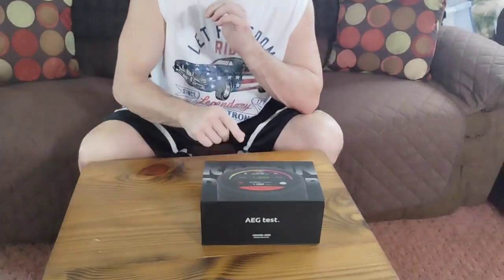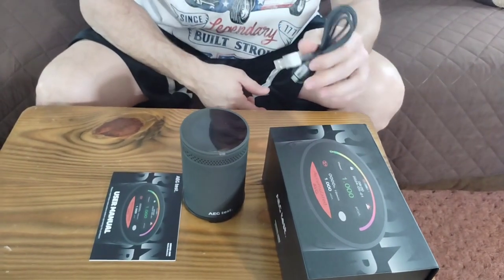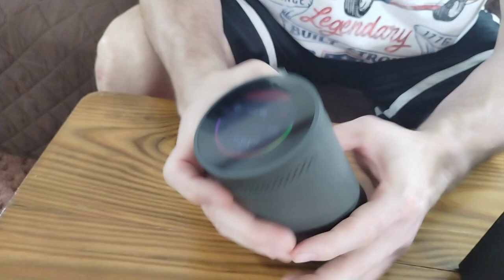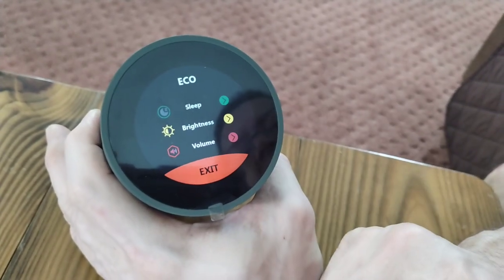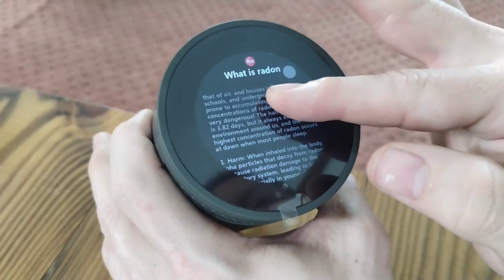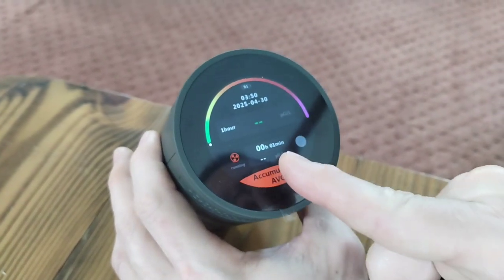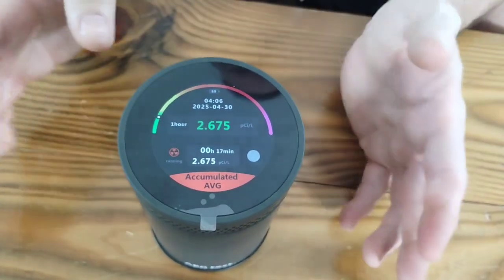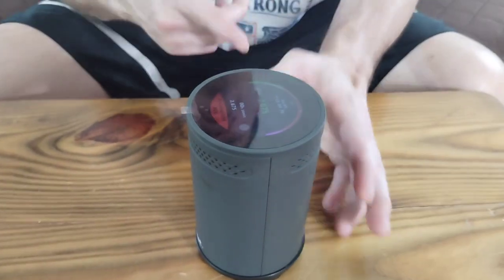AEG TEST Hound -3699 Radon Detector Review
Link to purchase — the HOUND-3699 Radon Detector.

AEGTEST Hound -3699 Radon Detector,10 minute measurement updates,audible and visual alarm,touchscreen color display,long term radon concentration monitoring for home,pCi/L- Black